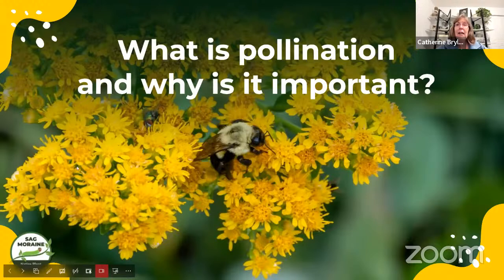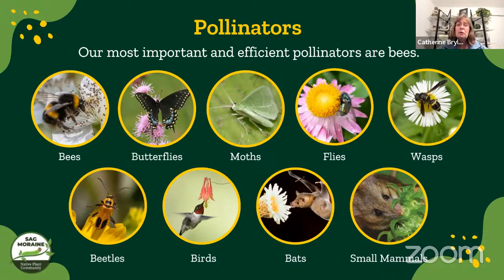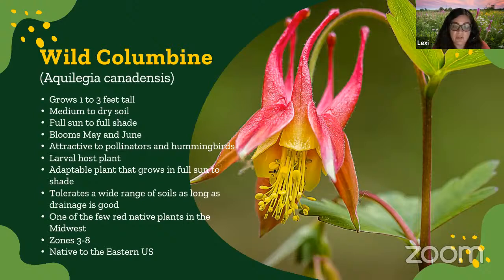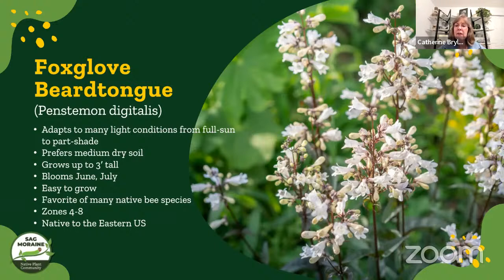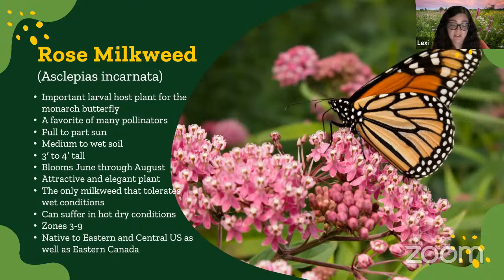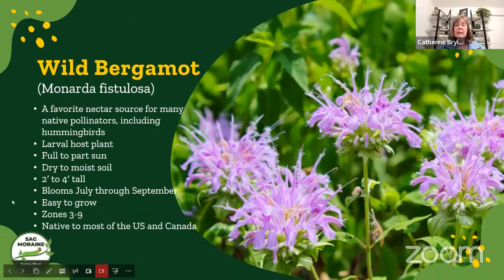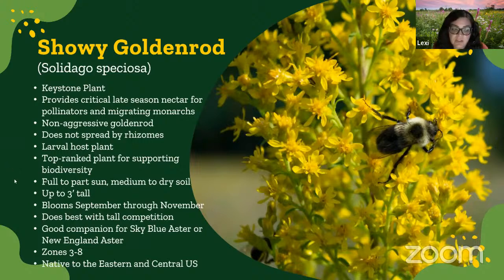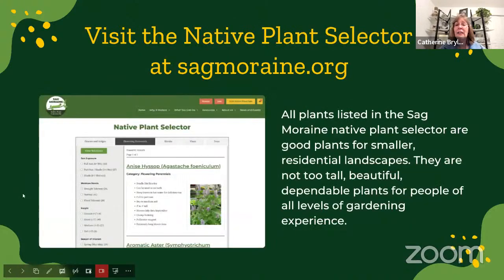Beautiful and Easy Native Plants for Pollinators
🌺🐝 In this video, we're exploring the beauty and ease of native plants that are perfect for attracting and supporting pollinators in your garden. From colorful flowers to lush foliage, these plants not only enhance your landscape but also play a crucial role in the ecosystem.

Join us as we showcase a variety of native plants that provide food and shelter for bees, butterflies, and other pollinators throughout the year. Whether you're a seasoned gardener or just starting, these plants are low-maintenance and perfect for beginners.

Discover the joy of creating a pollinator-friendly garden and making a positive impact on the environment. 🌼🦋 Watch now and get inspired to transform your outdoor space into a haven for pollinators!